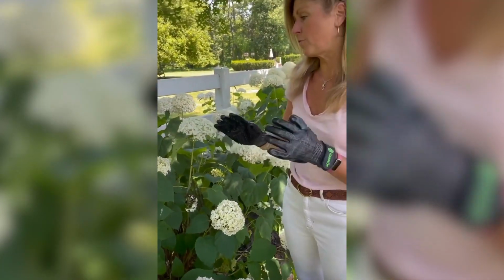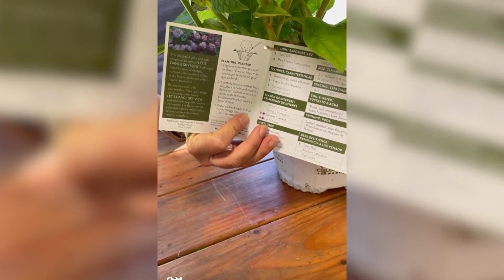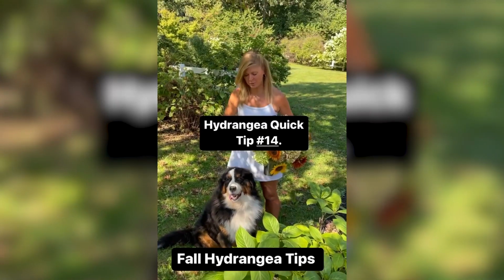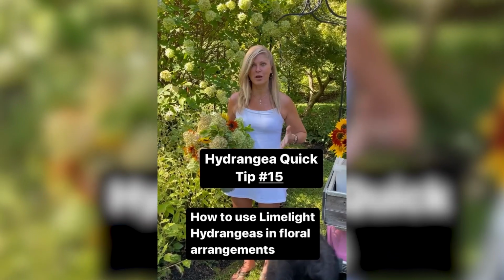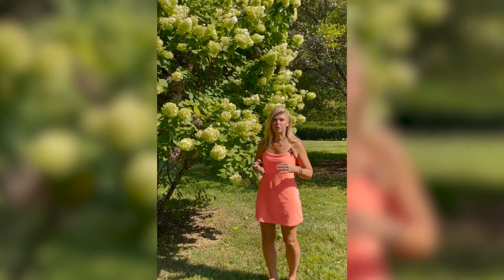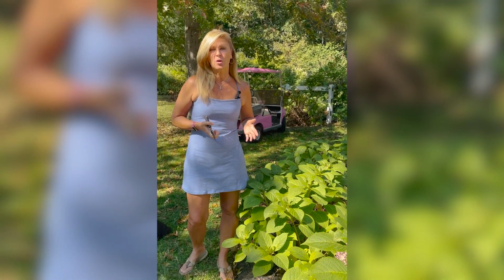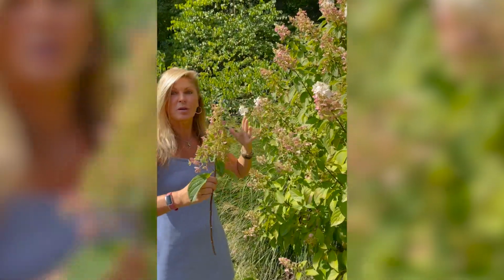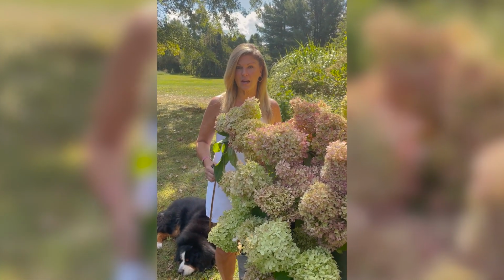Hydrangea Quick Tips with Kelly Lehman Part 2 : Tips for Growing and Caring for this Favorite Flower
In part 2 of Hydrangea Quick Tips with Kelly Lehman, Kelly shares tips for growing and caring for this favorite flower. Kelly covers tips for planting, caring for , and tips for pruning hydrangeas. If you're looking to add this beautiful flower to your garden, be sure to check out part 2 of this quicktip series! sponsored video

Amazon Link for Hands on Gloves -

Link to my easy to follow online flower course showing you how to grow a fresh cut flower garden in your own backyard. This makes for a great Mother's Day gift too.